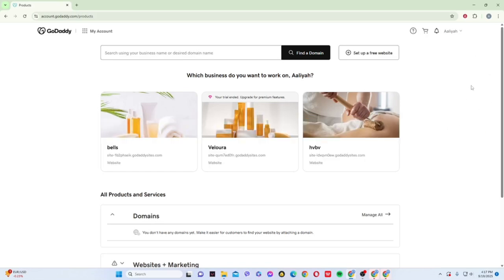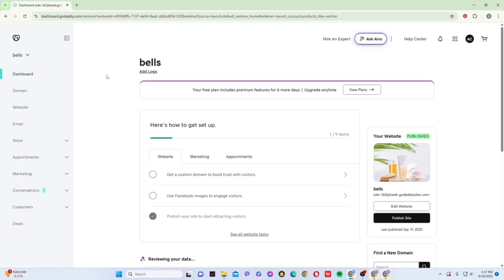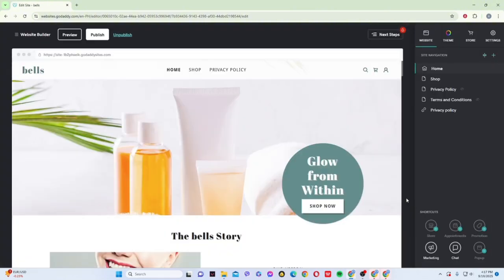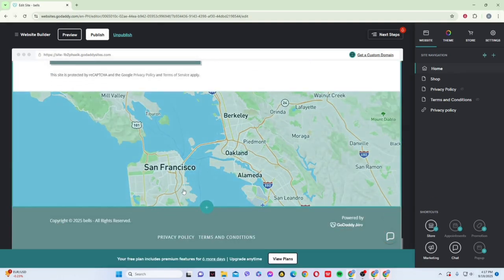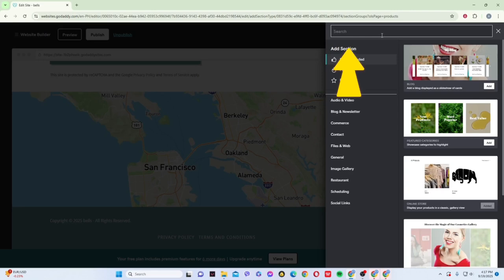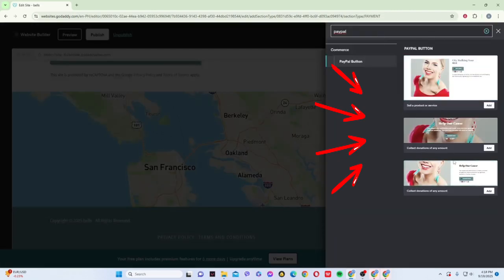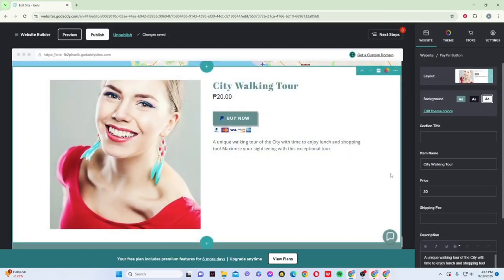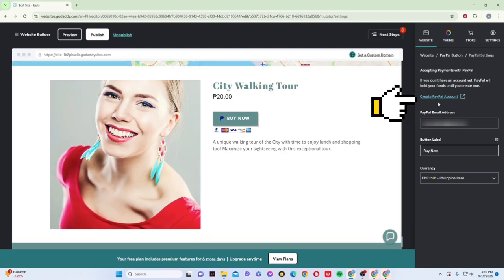How to Add PayPal Button to GoDaddy Website 2025 (QUICK GUIDE)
Want to accept payments directly on your website? In this tutorial, I’ll show you how to add a PayPal button to a GoDaddy website step by step, so customers can pay you securely online.

Make your website more professional and business-ready.

By the end of this video, you’ll know exactly how to create a PayPal button and embed it into your GoDaddy site.